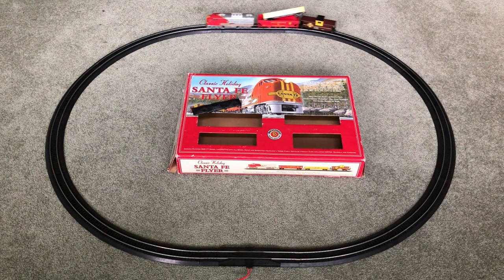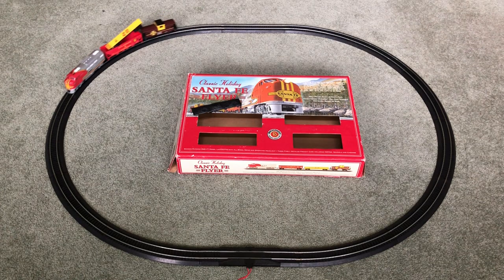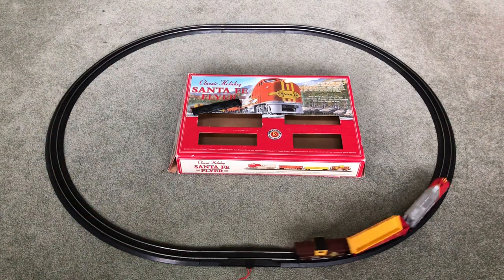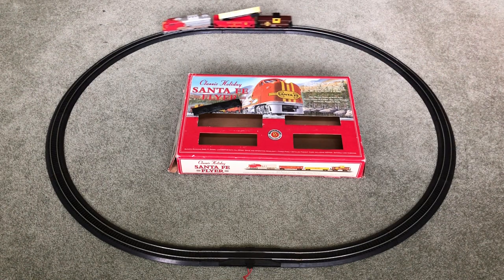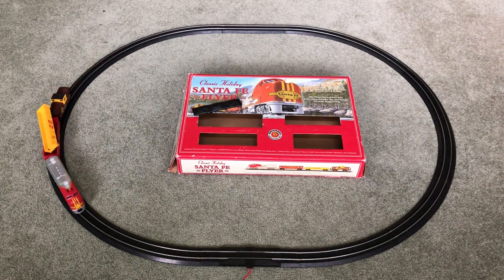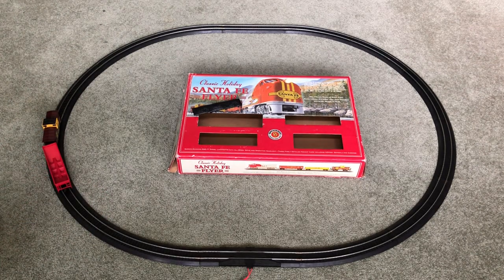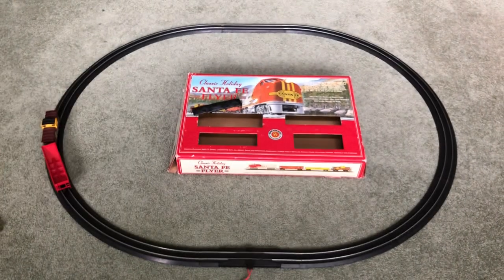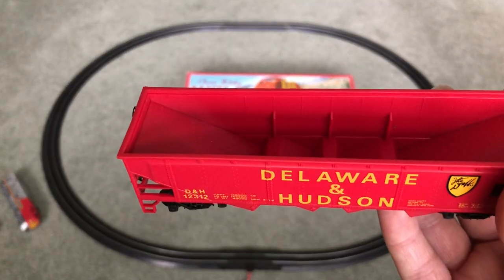Bachmann Ho Scale Classic Holiday Santa Fe Flyer Set Test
This train set is available in my eBay Store, item number 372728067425